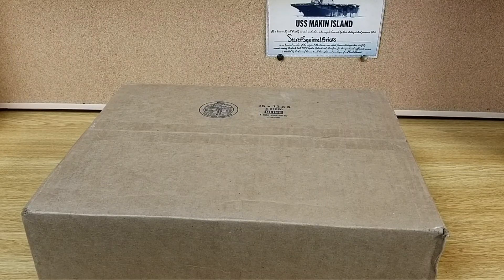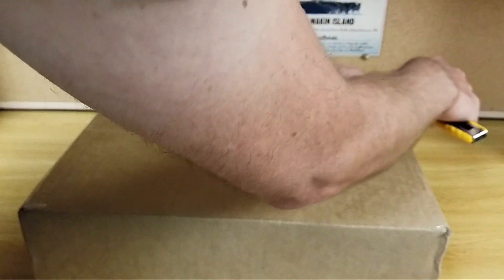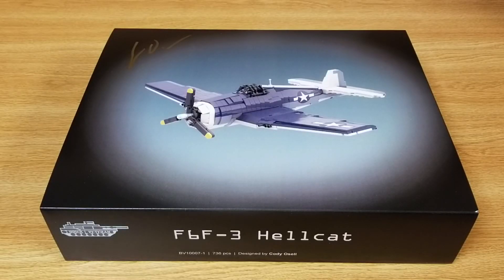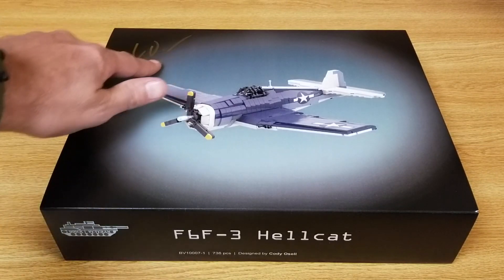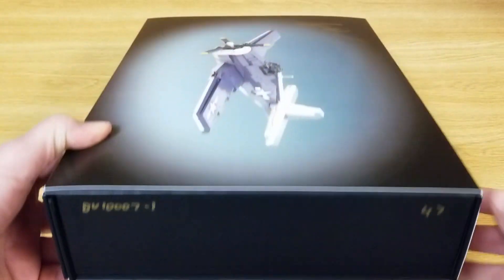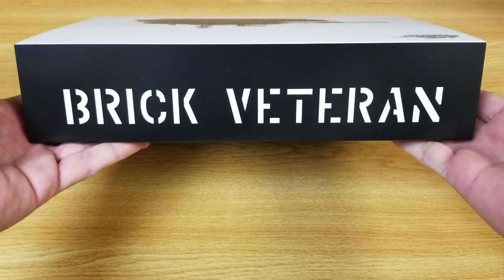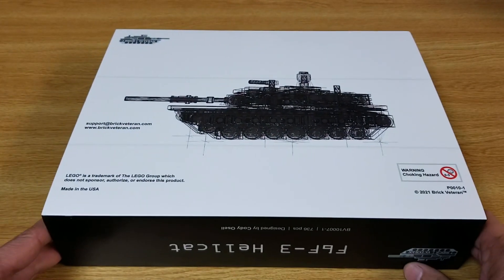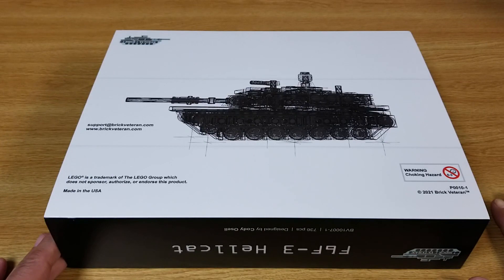BRICK VETERAN HAUL 5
Here’s a haul from Brick Veteran of the F6F-3 Hellcat.

Brick Veteran creates custom Lego Military kits that all of us can enjoy.